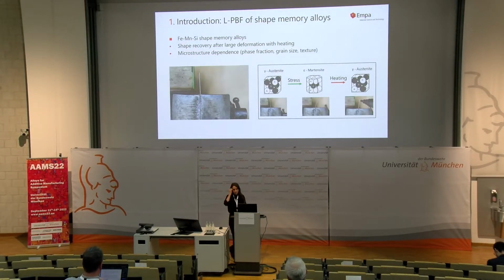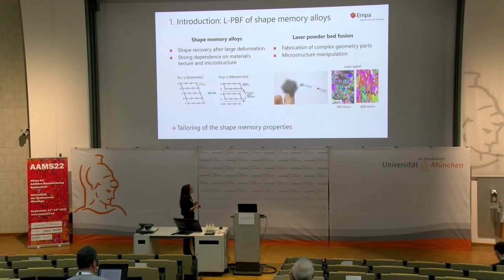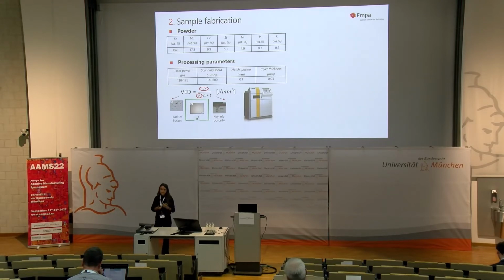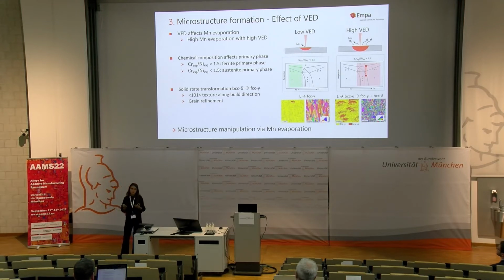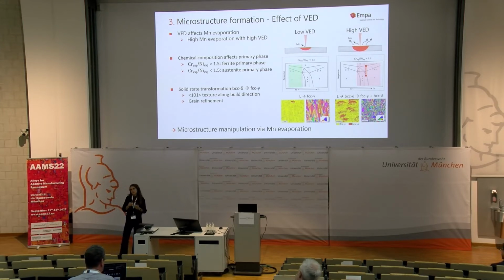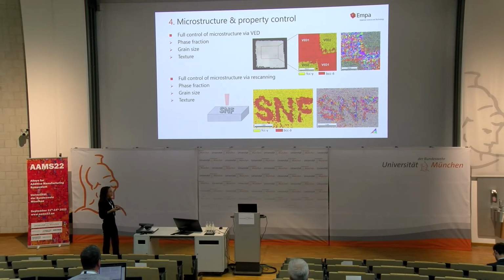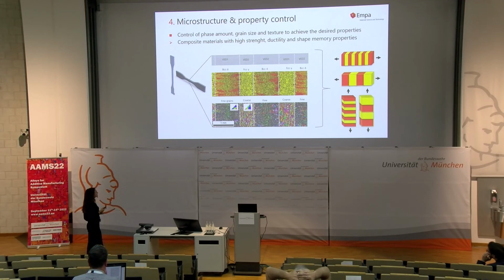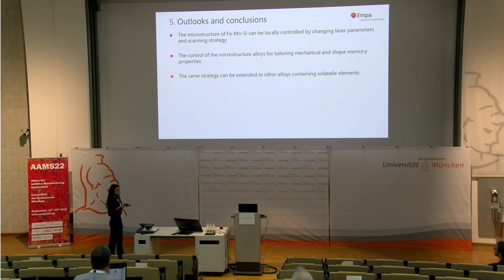AAMS22 - I. Ferretto - Control of properties during LPBF of a Fe-Mn-Si based shape memory alloy